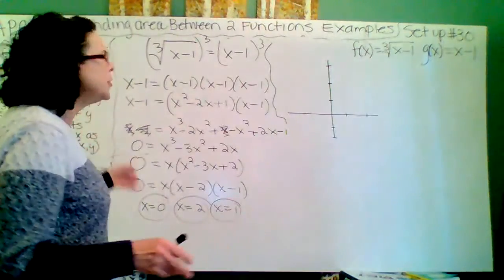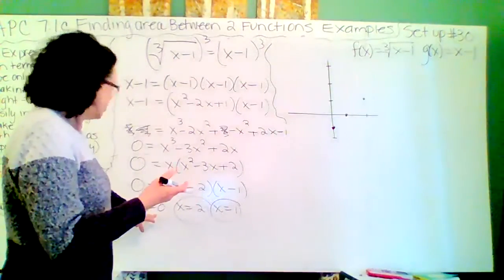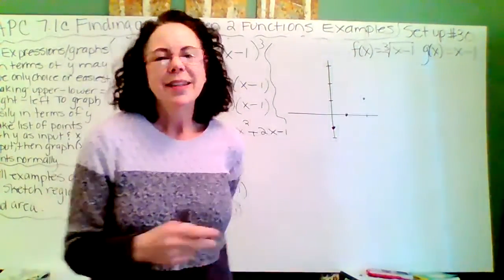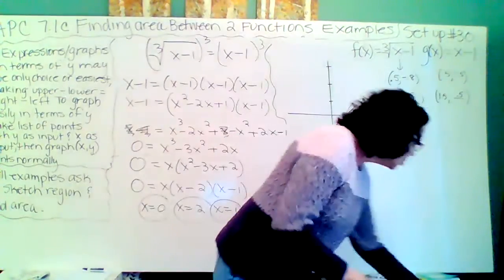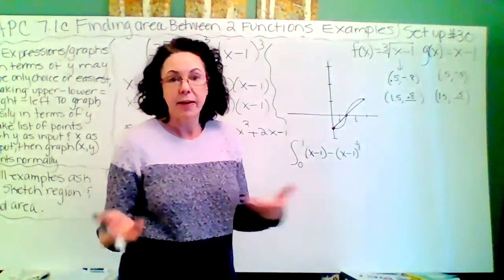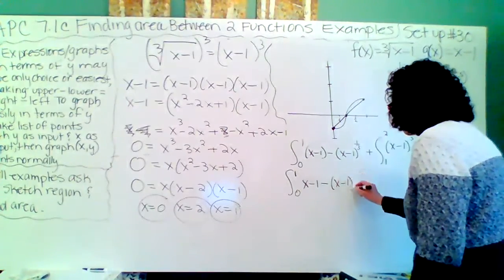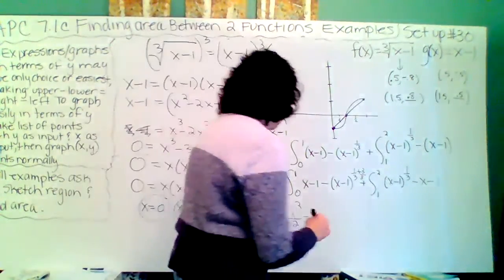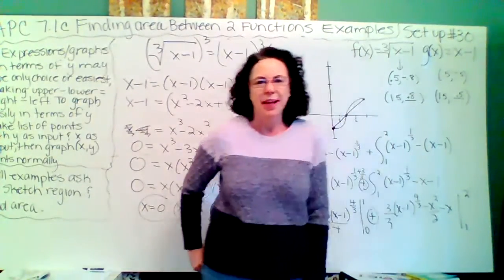APC 7 1c Video Part B